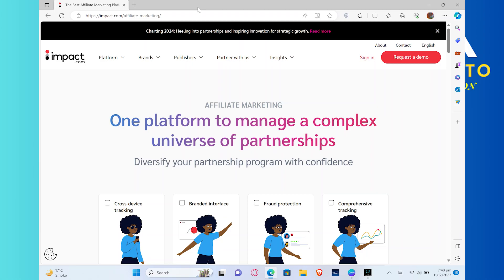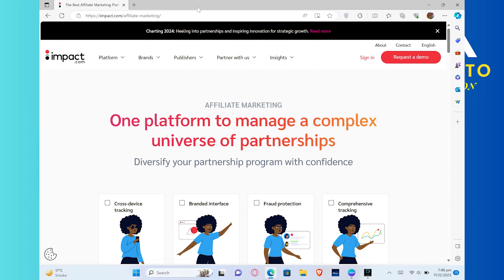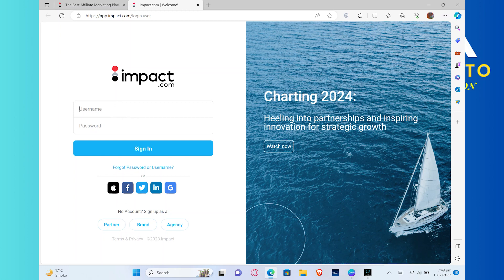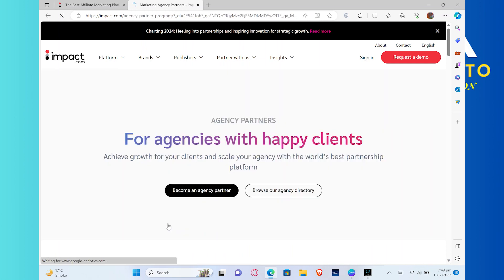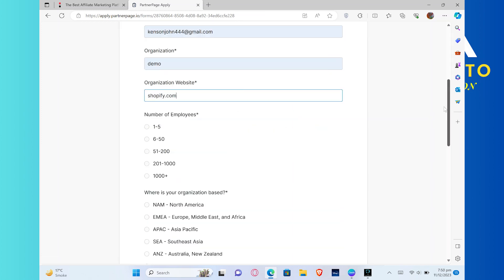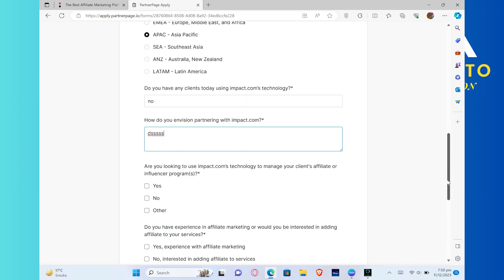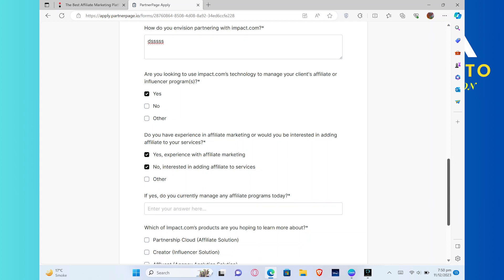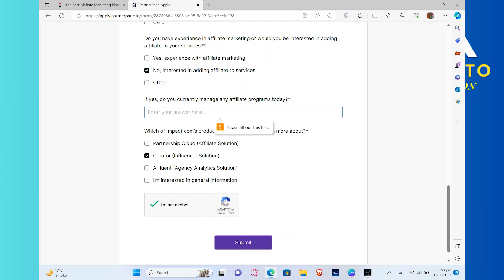How to Create Impact Affiliate Marketing Account (New Way)